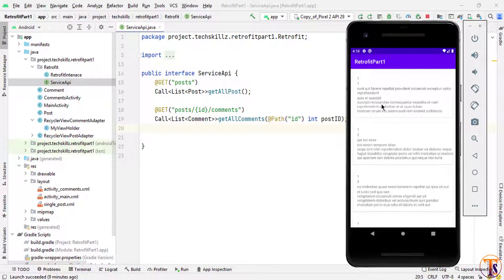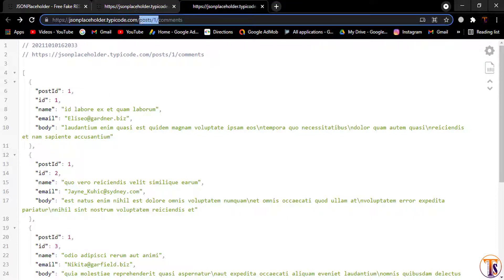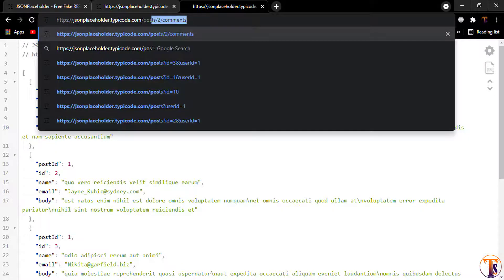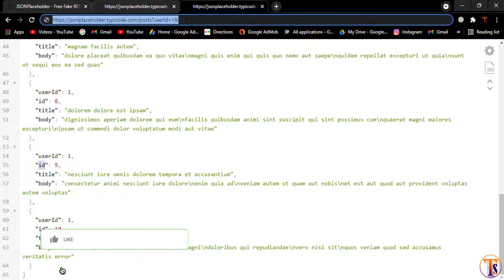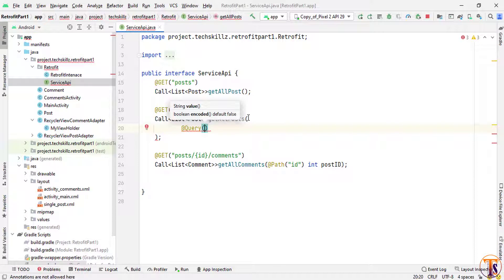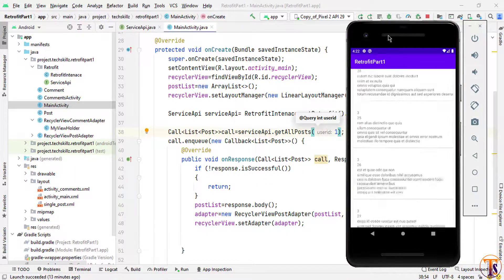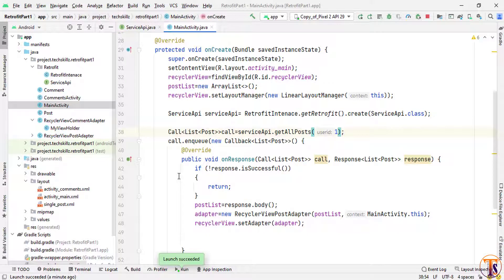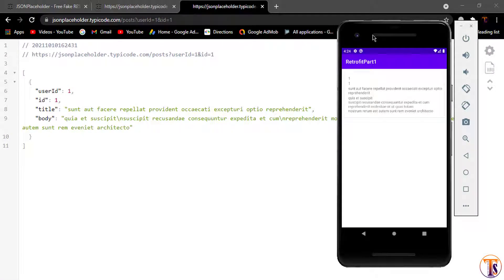Retrofit2 Android Studio ( 3 ) - Filter Data using @Query | @QueryMap - Android Studio Tutorial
Hi

About this video:
This video is about android development main focus of this video on Android Retrofit2. This is the 3rd video of android Retrofit2 development.Retrofit2 Android Studio ( 3 ) - Filter Data using @Query | @QueryMap  - Android Studio Tutorial
In this video we learn How Retrofit Android Studio  - Get Request From Server | RecyclerView - Android Studio Tutorial